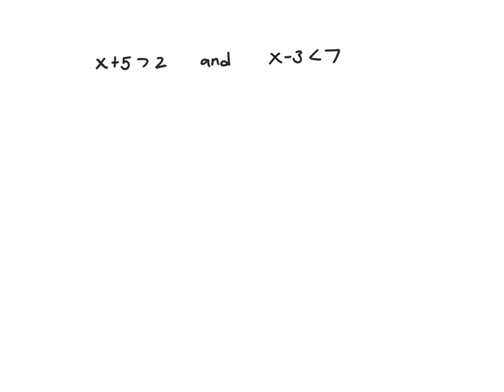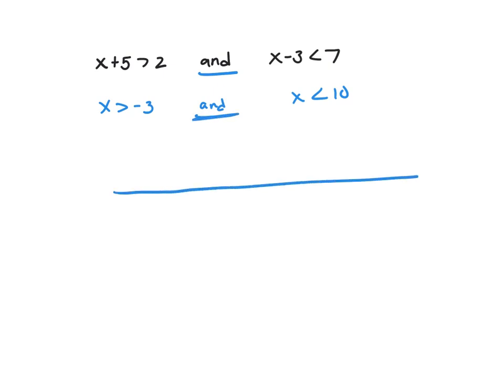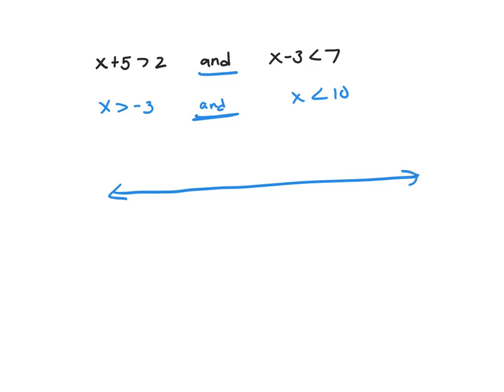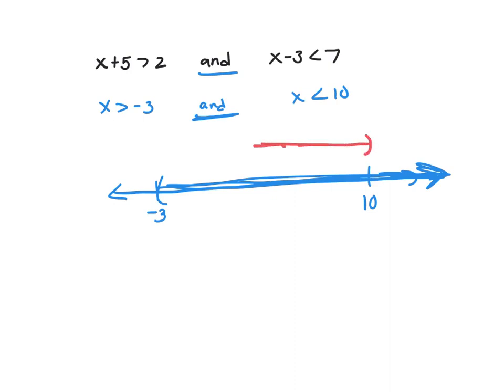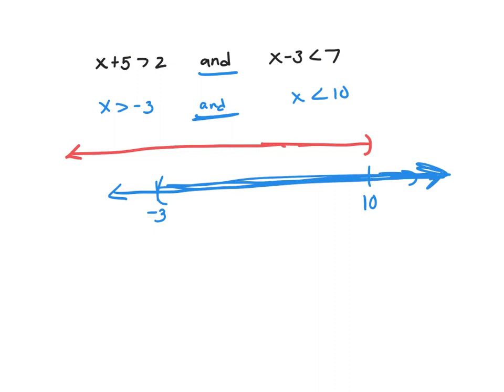GMAT If x+5